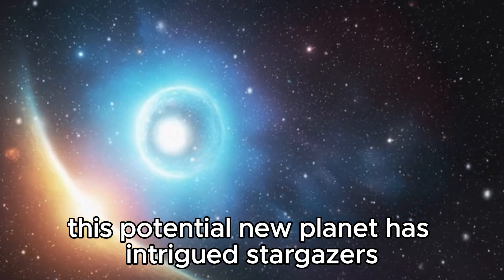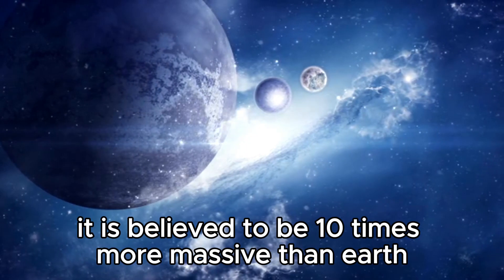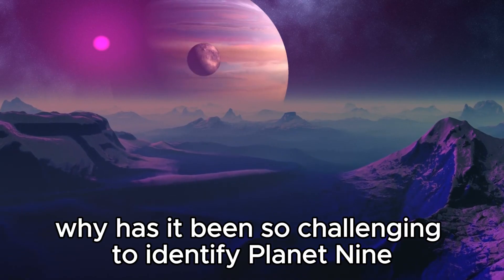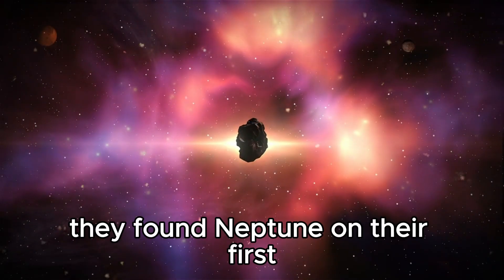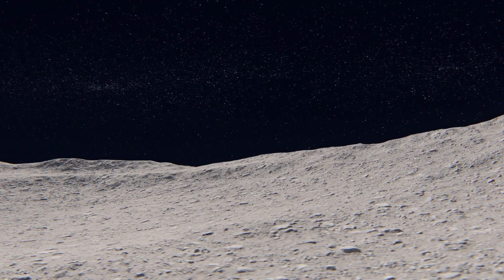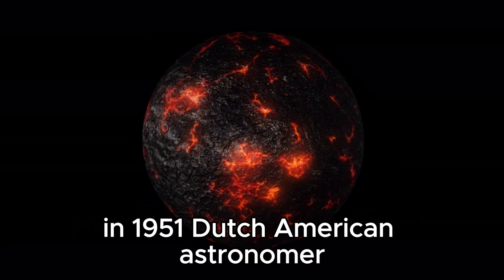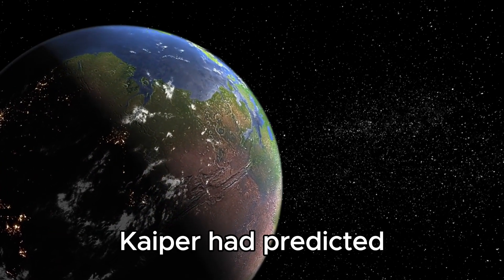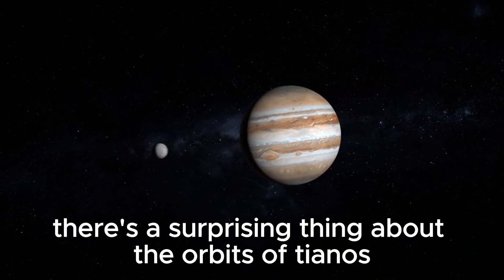Something Strange Has Been Seen Beyond the Orbit of Pluto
🛰️🪐 Something Strange Beyond Pluto's Orbit: What Do Astronomers See? Join us as we delve into the mysterious sighting beyond Pluto's orbit that has astronomers buzzing with curiosity. Could it be a new celestial object, an anomaly, or something entirely unexpected? Discover the latest findings and theories unraveling this cosmic enigma. 🌌 Don't miss out on the latest mysteries of the universe!